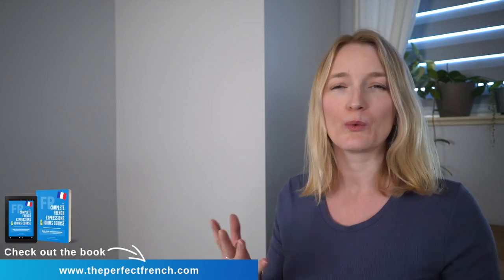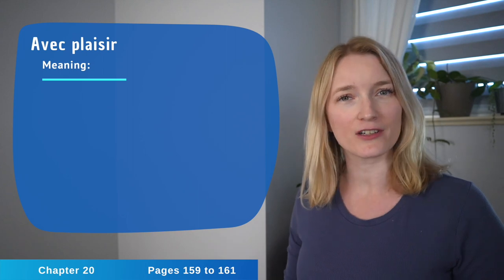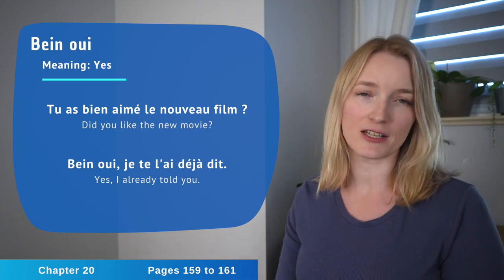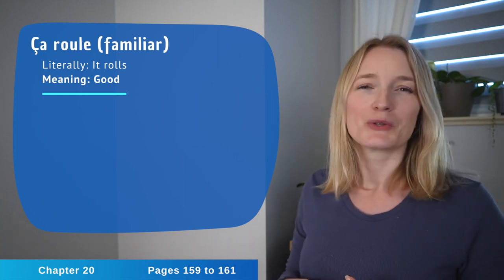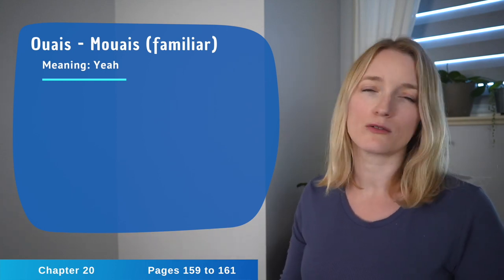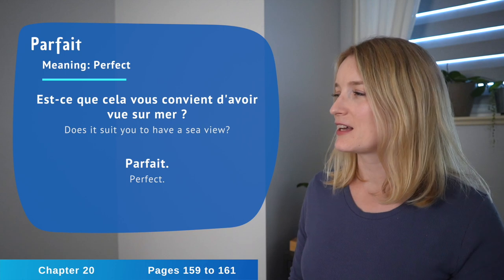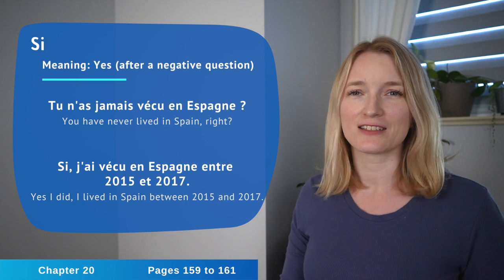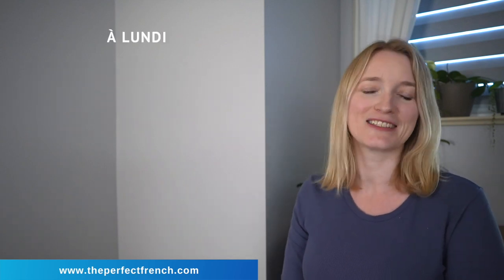13 Ways Of Saying OUI in French | French Expressions Course | Lesson 20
The paperback
The eBook

► FREE COURSES  👩‍🏫
Pronunciation • Conjugation • Grammar • Vocabulary